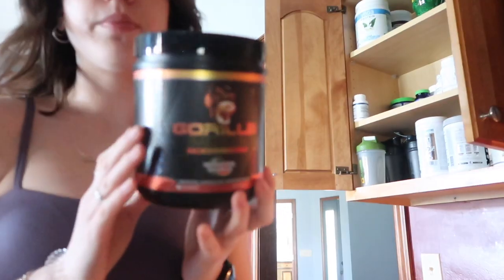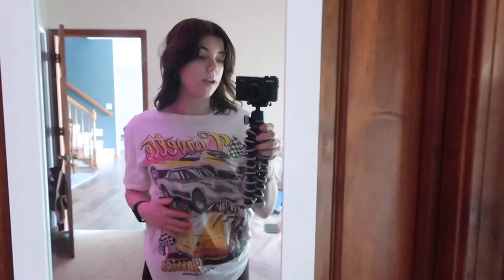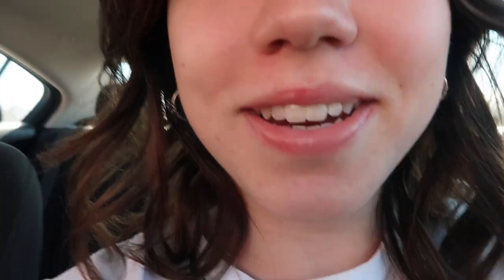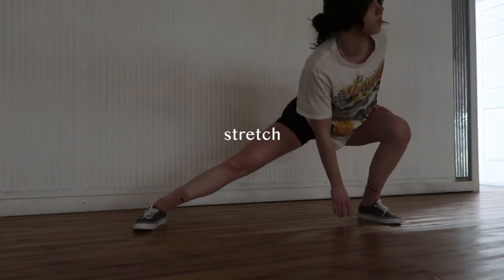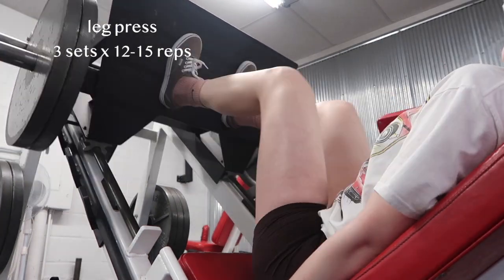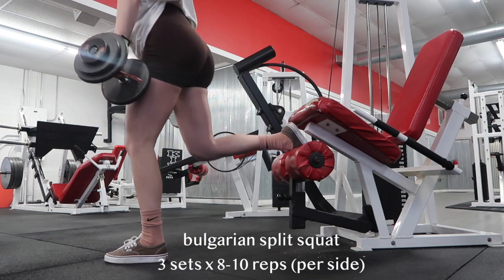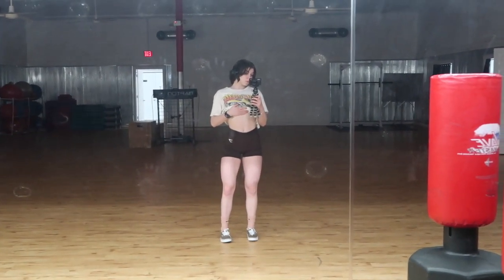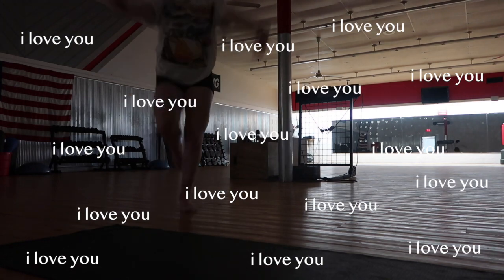GYM VLOG: leg day baby *with type one diabetes*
GYM VLOG: leg day baby
today i took you through my full leg day workout. this specific leg day was more quad focused, but i have more content coming soon with more muscle groups! i hope you enjoyed and i love you so much!!!